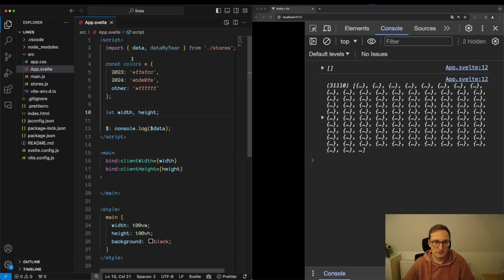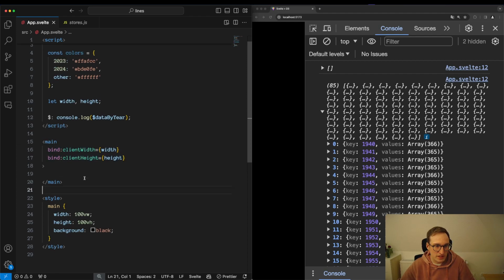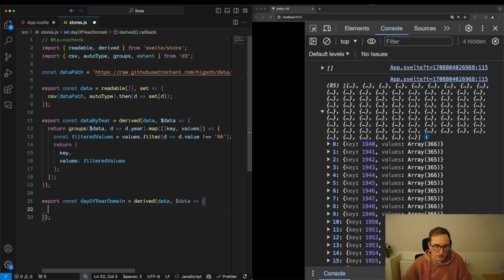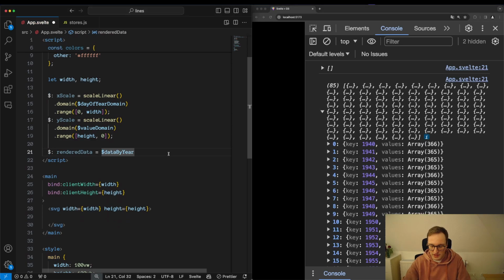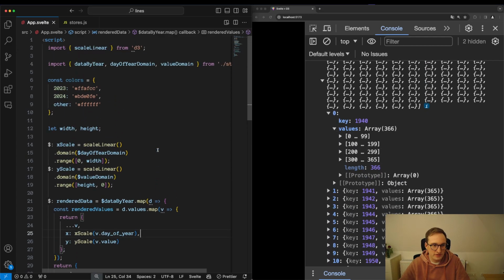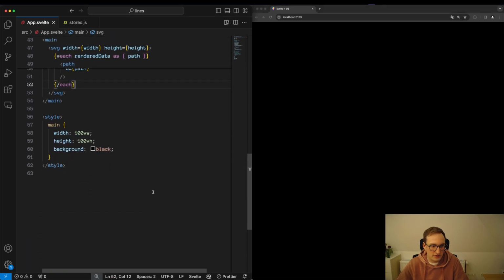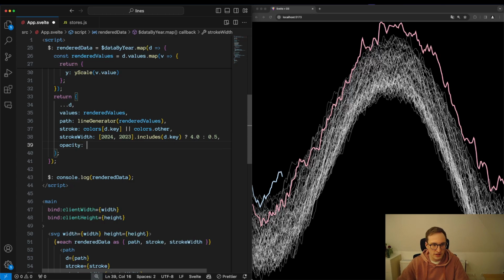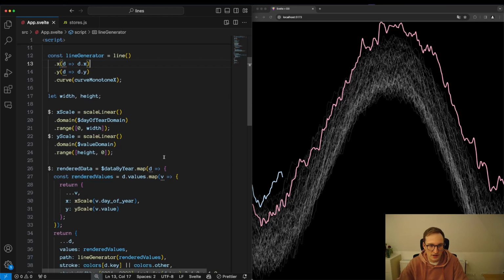Svelte + D3: Lines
How to draw multiple lines with Svelte + D3.
Together both tools enable you to write declarative D3 code – without complex "select" or "update" patterns. Have a try!